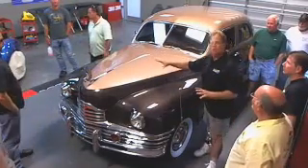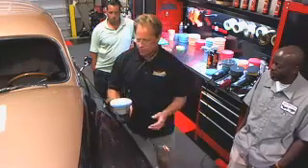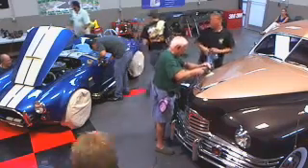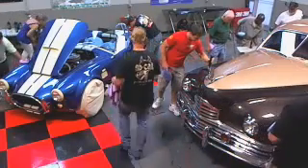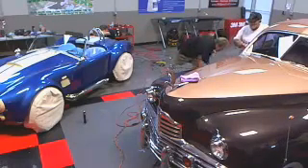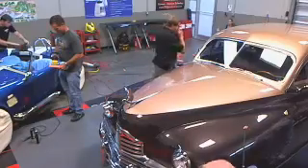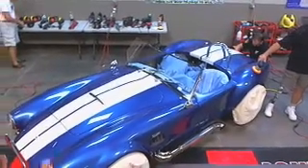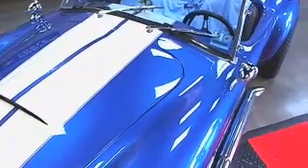Show Car Detailing - 1967 A.C. Cobra & 1949 Packard at AutogeekOnline.net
Mike Phillips leads a team of Pro Detailers and Enthusiast Detailers to remove the swirls and create a show car finish on a 1967 A.C. Cobra and a 1949 Packard.  Both cars were filled with swirls and scratches but now have true show car finishes after being machine polished using Flex 3401 Forced Rotation Dual Action Polishers, Porter Cable 7424XP, Griot's Garage and Meguiar's Dual Action Polishers.  Also used were Pinnacle Polishes and Blackfire Compounds and Polishes plus Lake Country Hydro-Tech Foam pads.